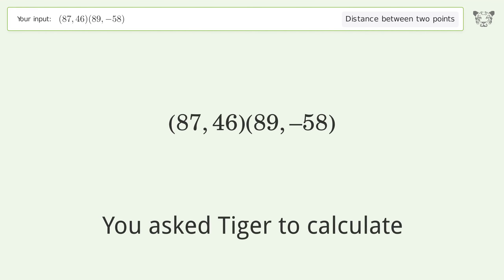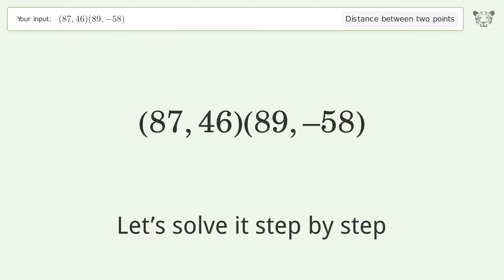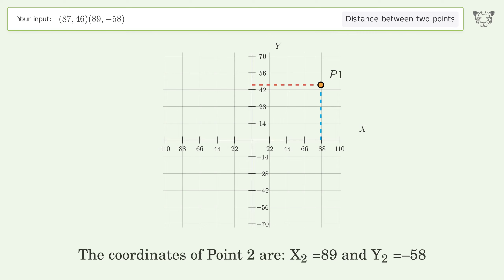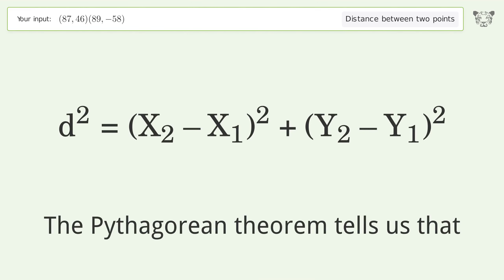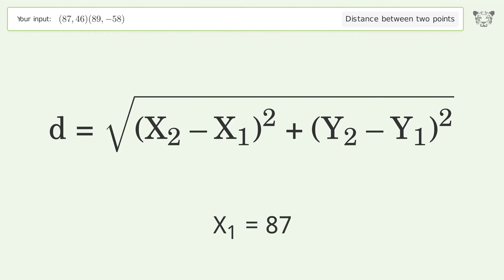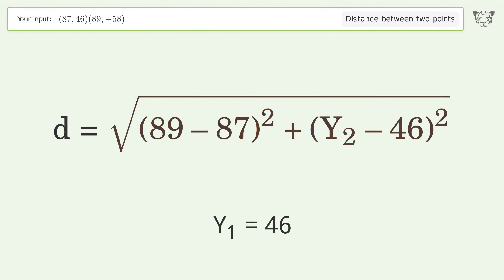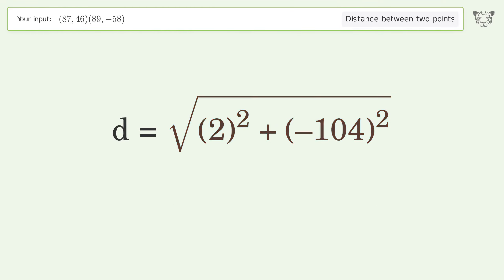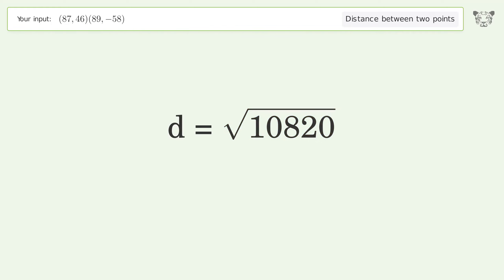Find the distance between two points p1 (87,46) and p2 (89,-58): Step-by-Step Video Solution